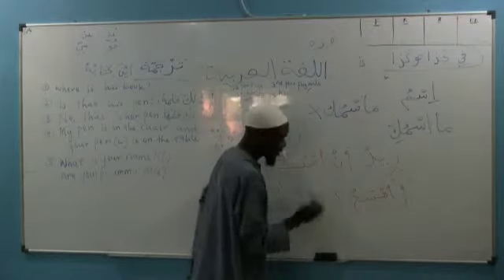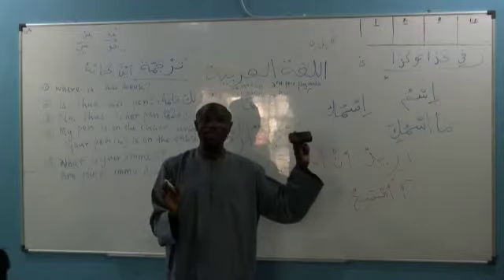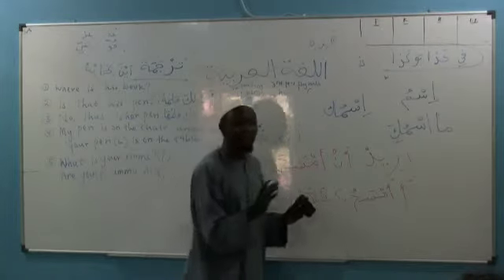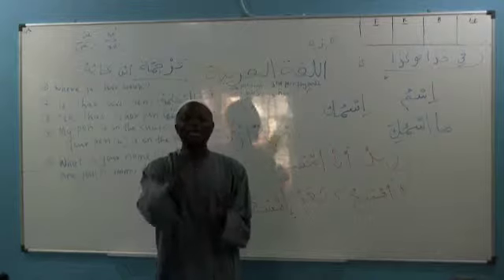01D: Bahasa Arab Mudah: Ustaz Shareef @ ASIQS (150103-04)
Ustaz Shareef @ ASIQS
Bahasa Arab Mudah
03-Jan-15
Part 4/5